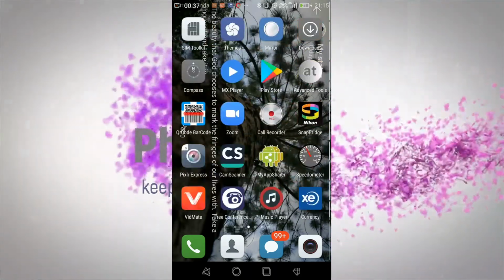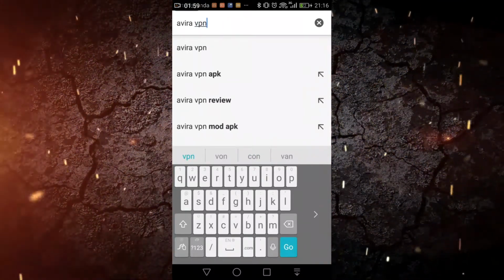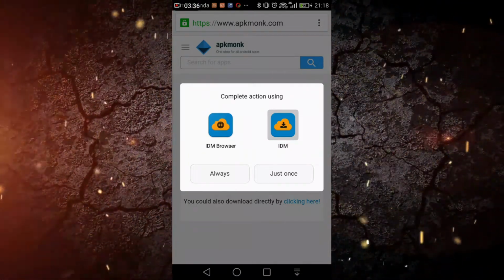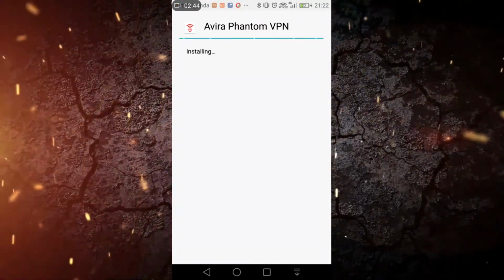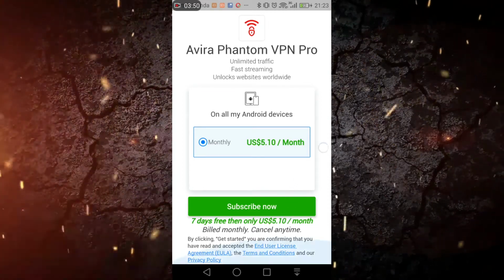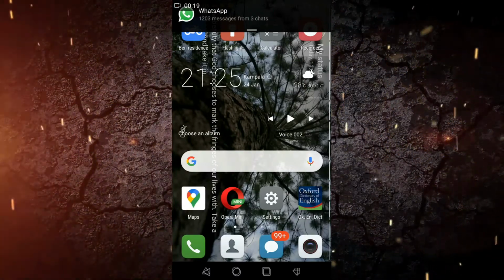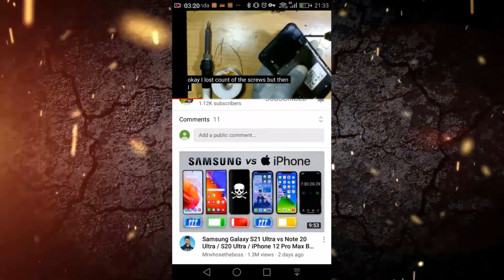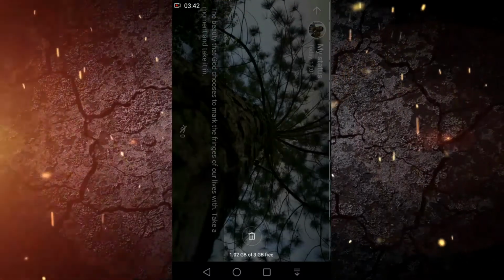Bypass Social Media Block, How to Install VPN on ANDROID Smartphone without Play Store in Uganda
If you are failing to access Google play Store and would like to install a VPN app for privacy on to your android phone, this is the video to watch for a solution to your smartphone.
All you need to do to get a VPN onto your mobile phone to be able to use social media or any restricted site in your country or continent or even the  entire world perhaps on mars and the moon too.
Phone lookout looking out for you.